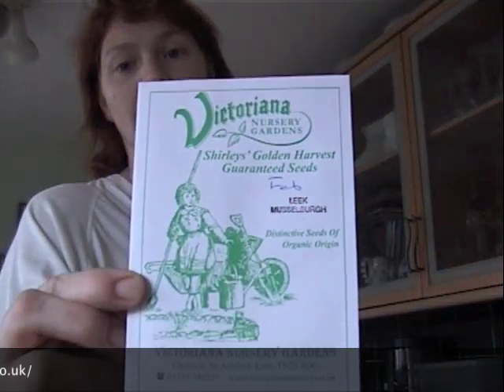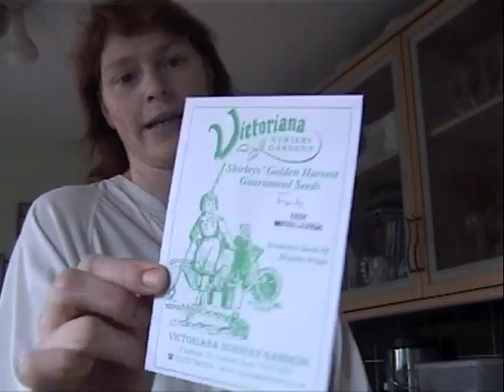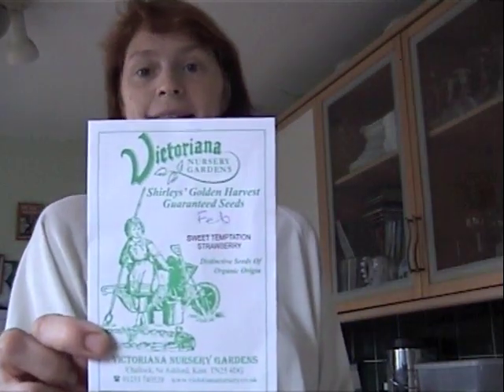Victoriana Nurseries - Claire's Allotment part 93